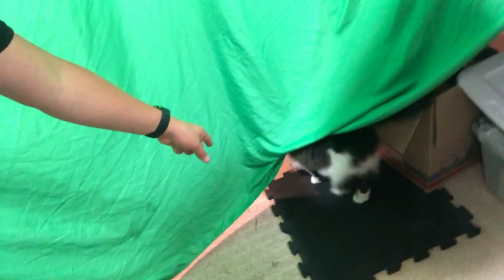Working on my Green Screen (21-6-17)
In which I ramble about struggling to get my green screen for streaming working. If you know anything about setting up a good, but inexpensive, green screen studio, please drop some links in the comments.